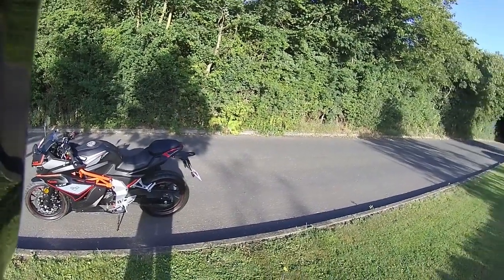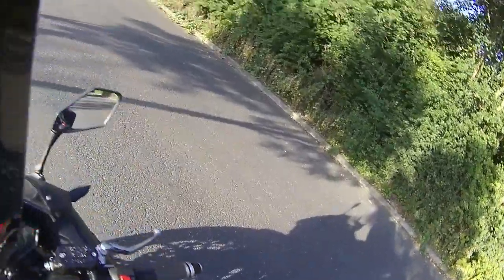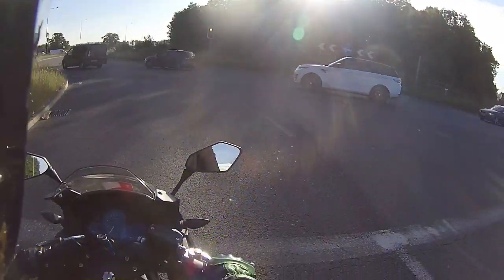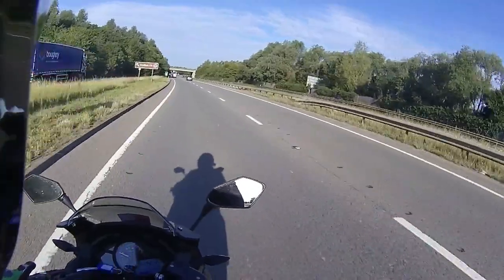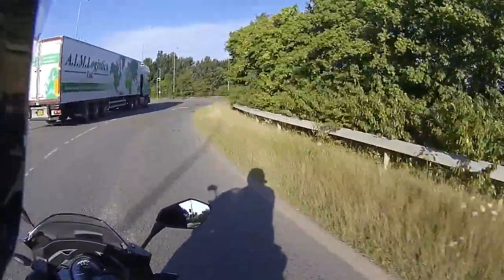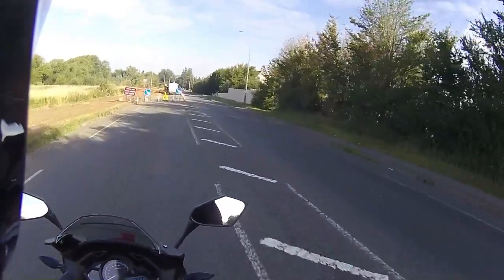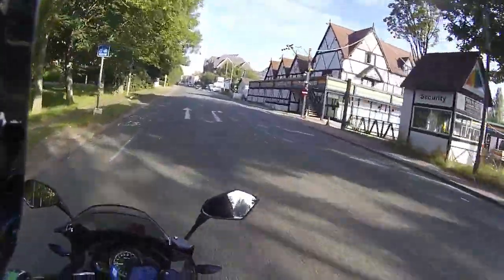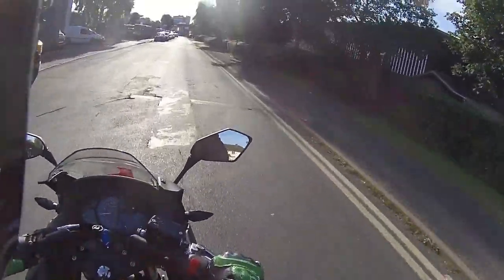Rev Bomb - Lexmoto LXR Ride Vlog & Road Test